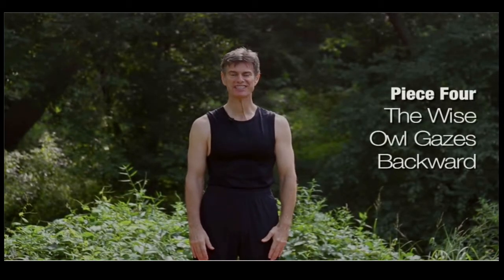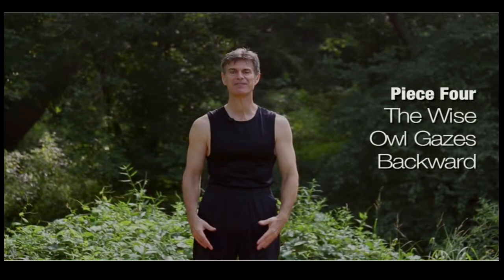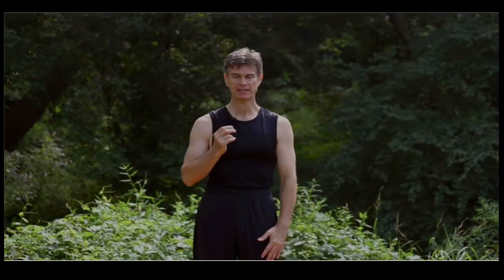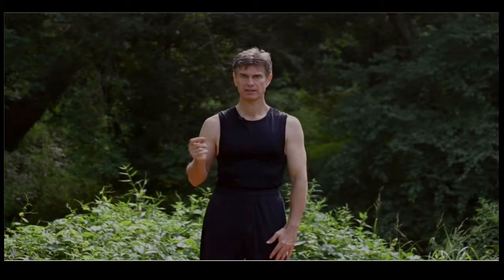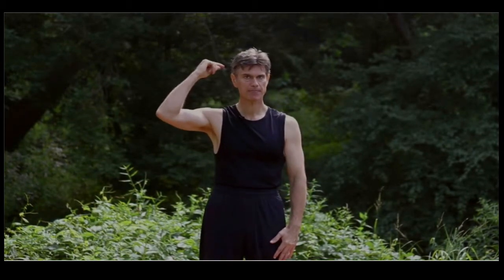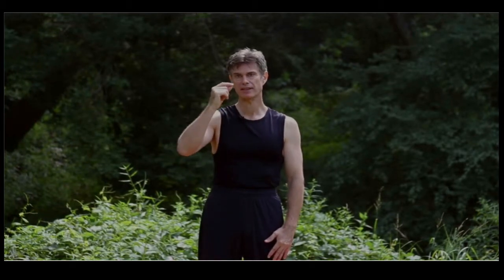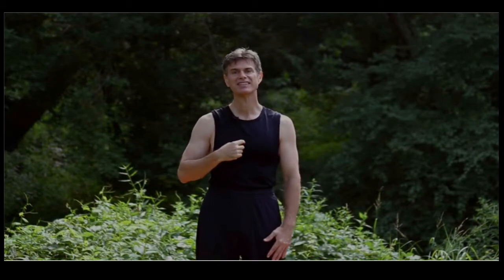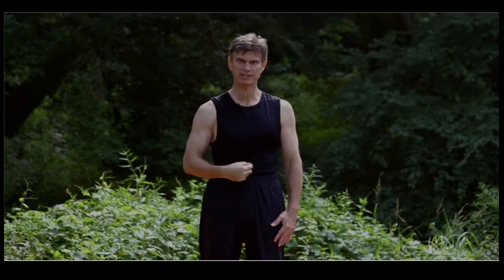Qigong: Eight Pieces of Brocade (Piece 4) with Larry Cammarata, Ph.D.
The Eight Pieces of Brocade is an authentic classical form of qigong that is highly regarded for its health benefits, accessible for beginners, and easy to learn as an energy enhancing mindful movement practice. The information on this DVD integrates the wisdom of Traditional Chinese Medicine with the insights of contemporary psychology and mind-body medicine. Detailed instruction in the movements and breathing patterns is provided to facilitate a deep mind-body meditative experience. Larry Cammarata, Ph.D. is a clinical psychologist with expertise in the field of mind-body health and wellness. He is also an instructor of Qigong and Tai Chi Chuan. for more information.